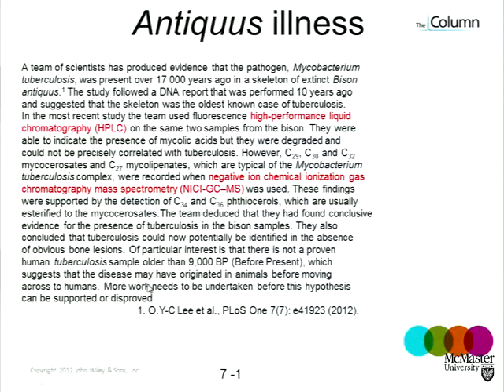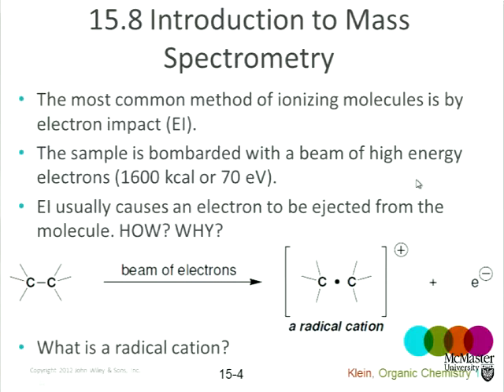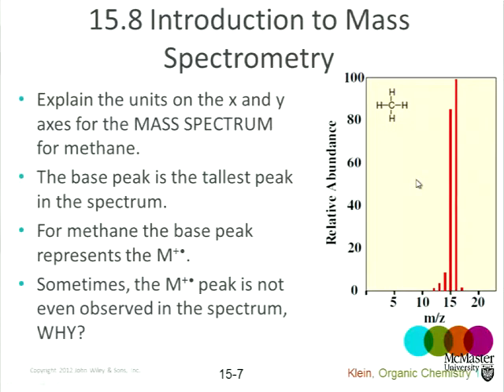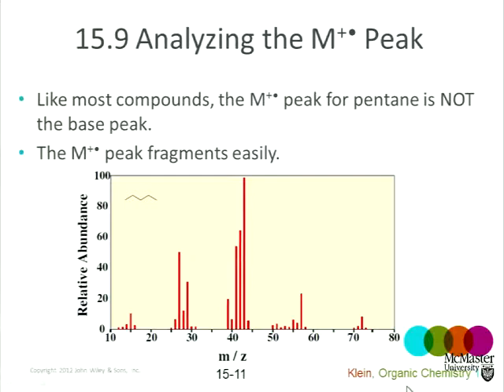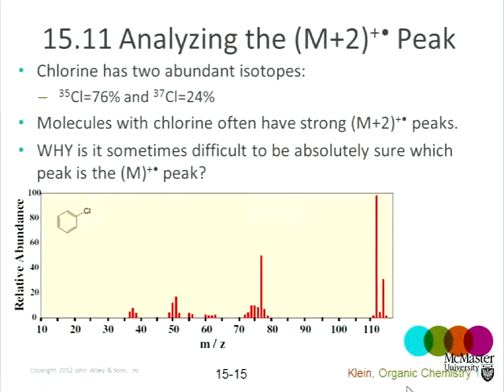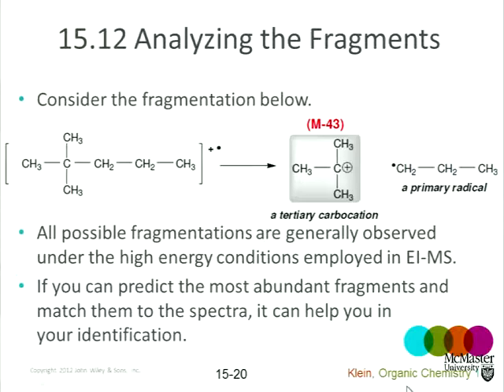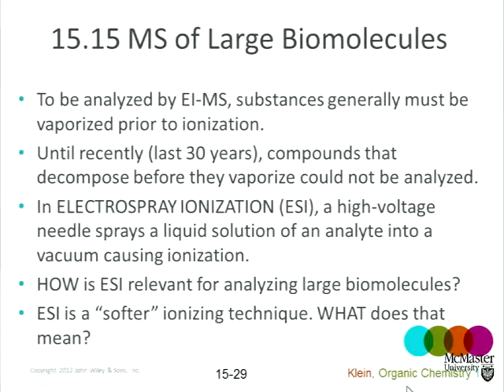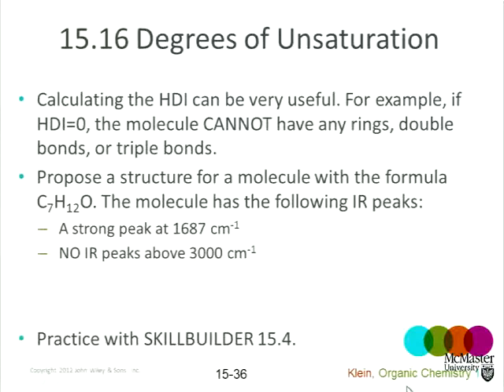Podcast 3 Mass spec